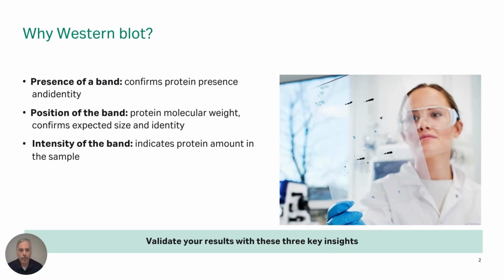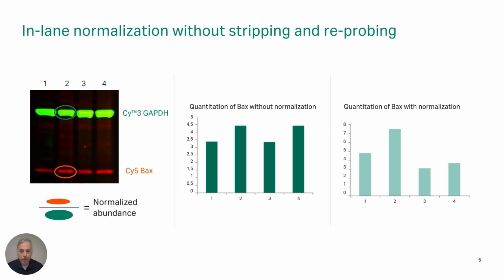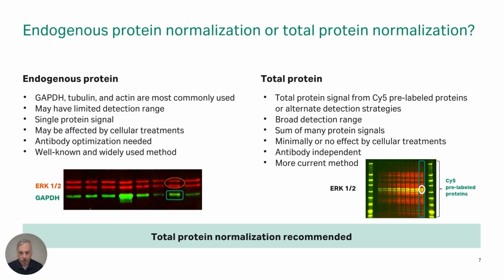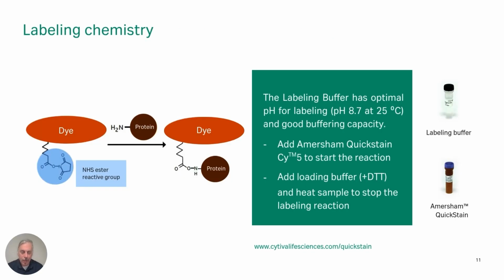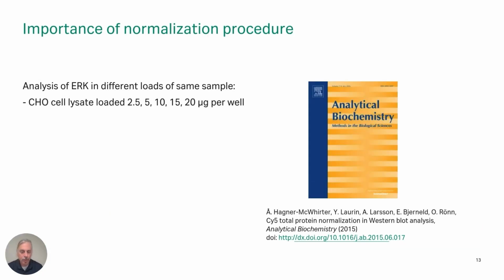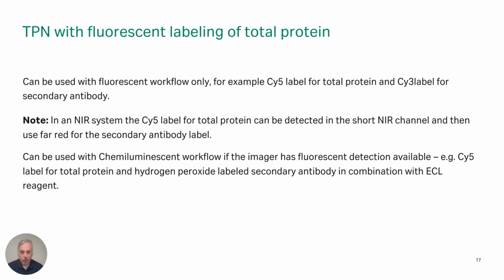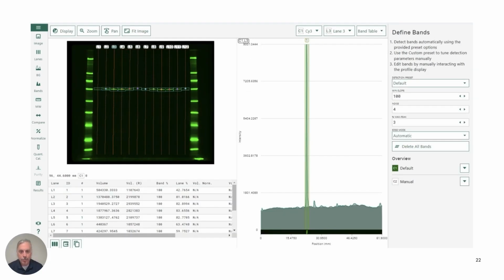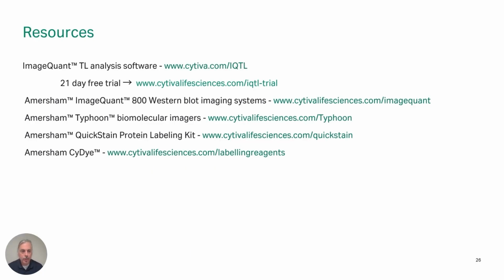Robust Quantitation for Western Blots Using Total Protein Normalization (TPN)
Western blotting is a cornerstone of molecular biology, but achieving the quantitative reproducibility required for top-tier publication is a hurdle for many researchers.

In this episode of Teach Me in 10, Cytiva’s Phil Beckett explains how to transform your results using total protein normalization (TPN), imaging, and detection strategies. You will learn how in-lane and total protein normalization sharpen your accuracy and why fluorescent imaging enables wider dynamic range, stable signals, and quantitative confidence compared to chemiluminescence alone.
Watch now to master the workflows needed to generate robust, publishable data with absolute confidence.

What is Teach Me in 10? It's your quick ticket to expert insights! Each episode lasts just 10 minutes and we simplify complex topics with renowned scientists from all around the globe.